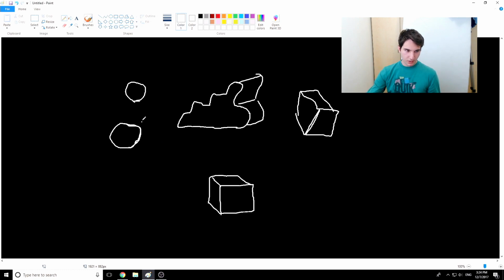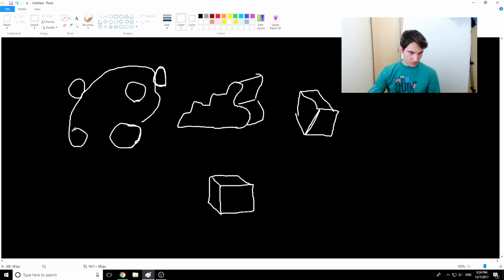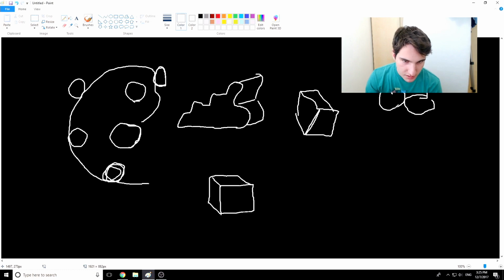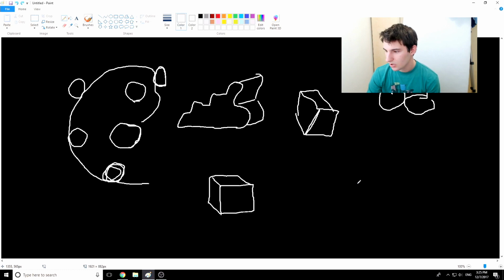UNIVERSE EXPLANATION PART 1 - Circles, sphere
Cool video though